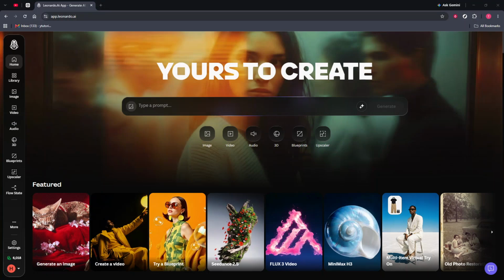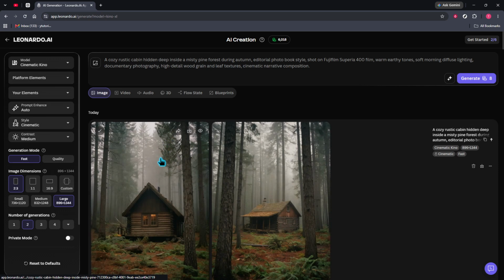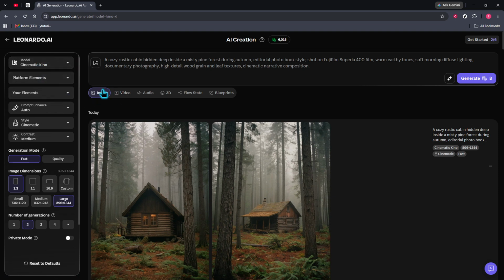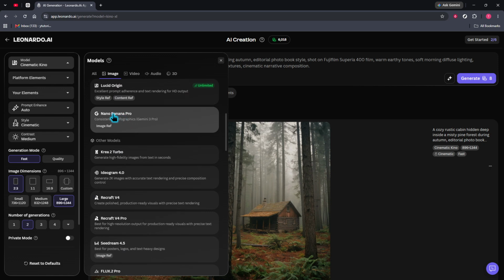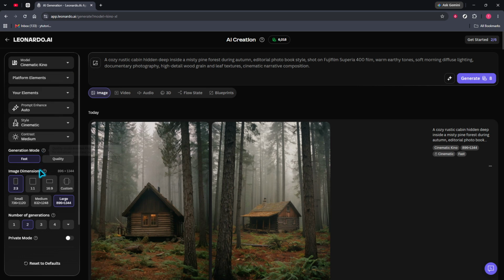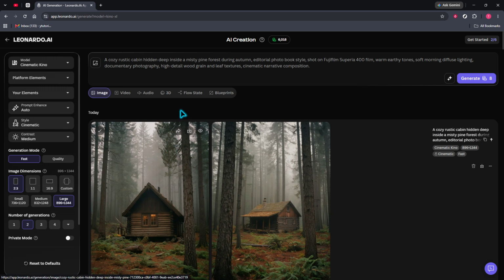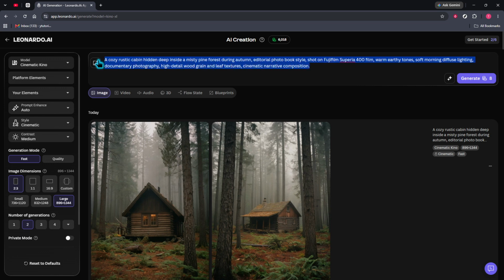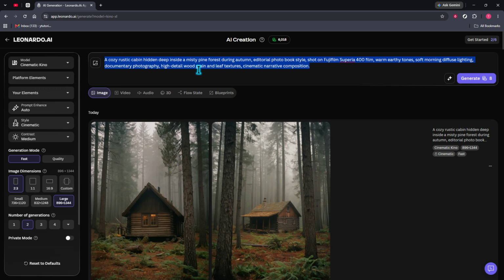How To Generate A Photo Book With Leonardo AI Desktop [2026 Guide]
How To Generate A Photo Book With Leonardo AI Desktop